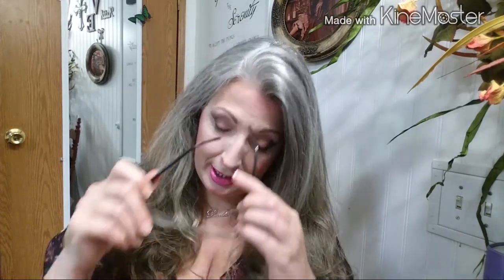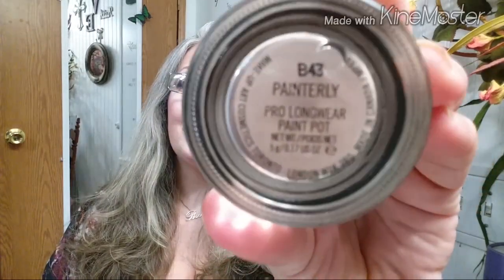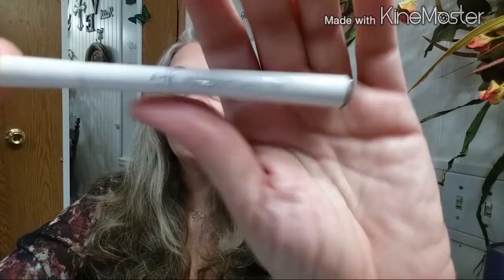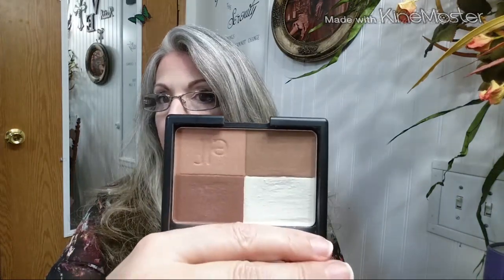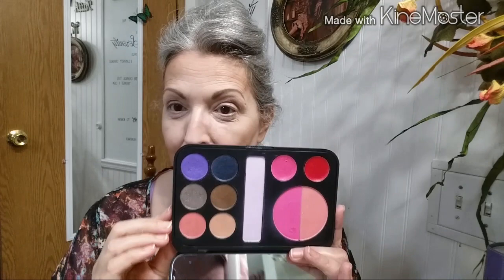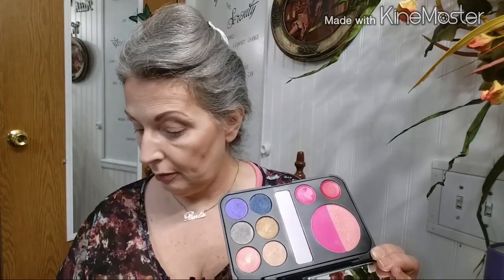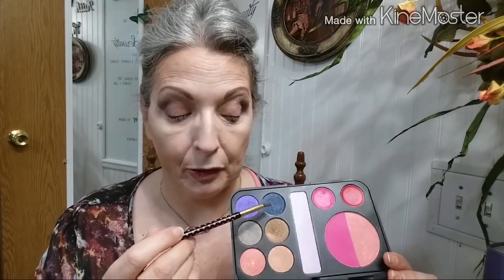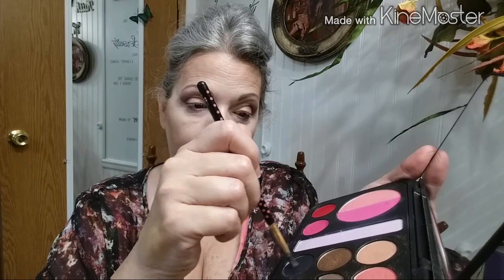Fabulous over 50, ForEver Glam pallette,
Fabulous over 50 ForEver Glam pallette by BH Cosmetics complete face look